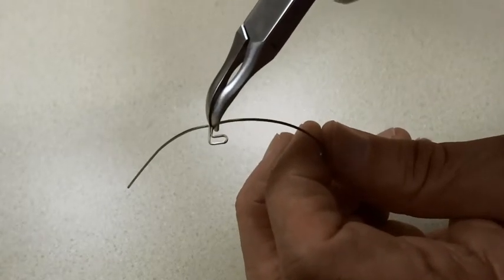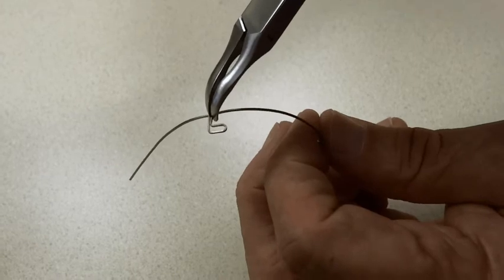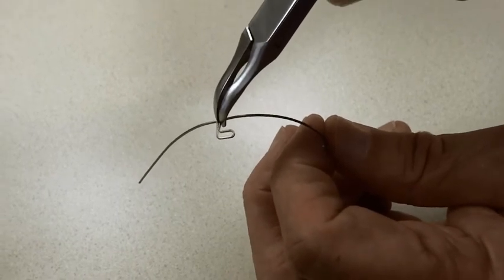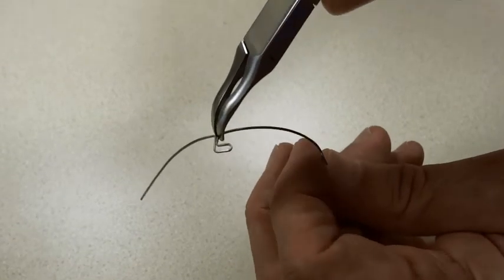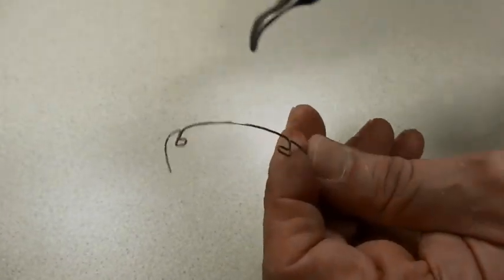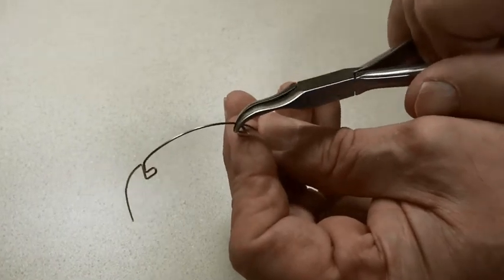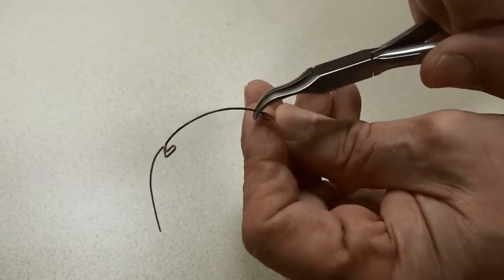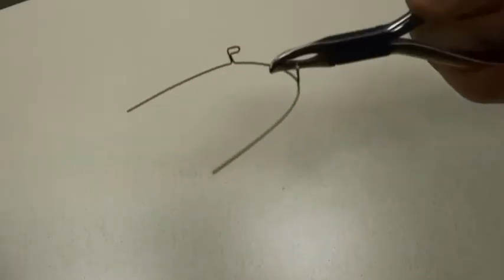P Loops Video 4 of 4